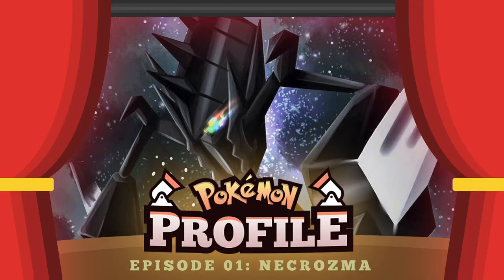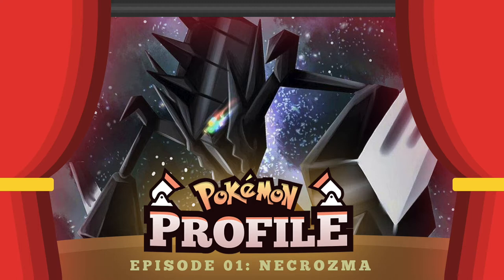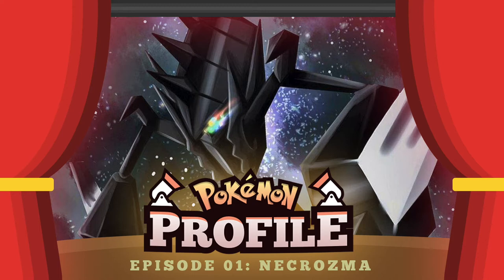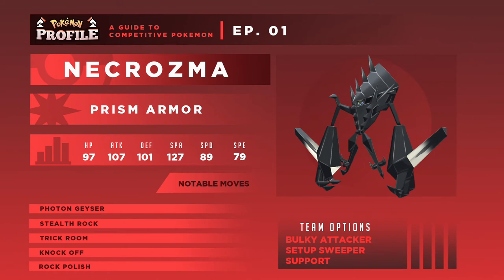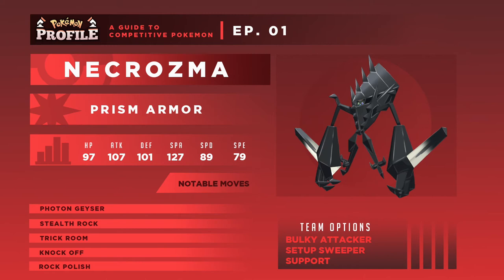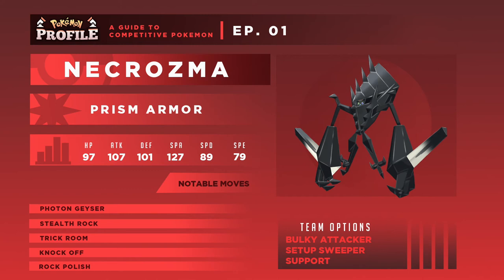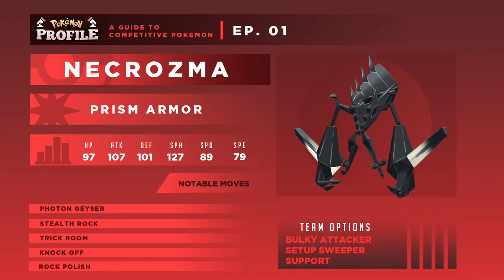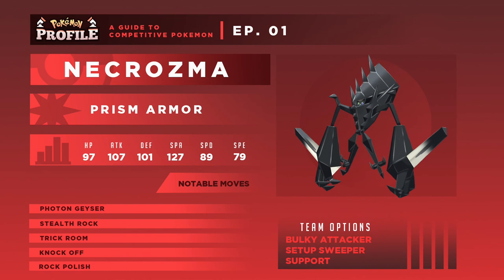How to use Necrozma! "Pokemon Profile #1" | Ultra Sun & Moon Draft League Analysis w/ MattOshea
Today we're looking at Necrozma and how it performs in the Draft League Format!

Pokemon Profile is a series where I'll be covering some of the most popular, powerful, notable, and interesting Pokemon in the Draft League Format ALL IN 5 MINUTES OR LESS!!

Check out Other Episodes of Pokemon Profile here!

Huge Thank You to Empros Roshan for our BEAUTIFUL GFX!!